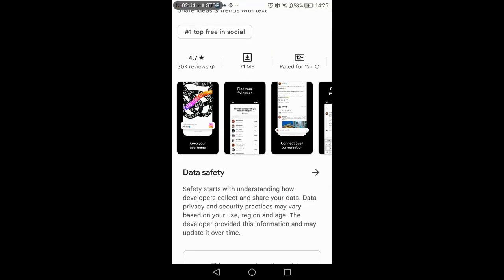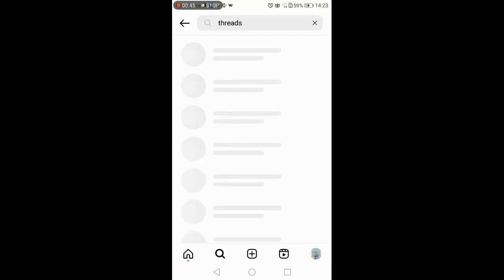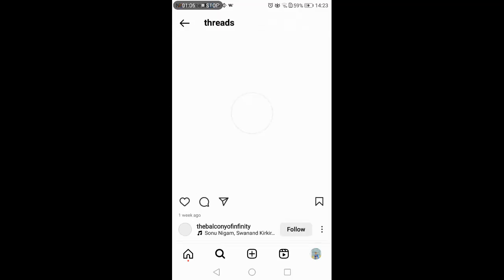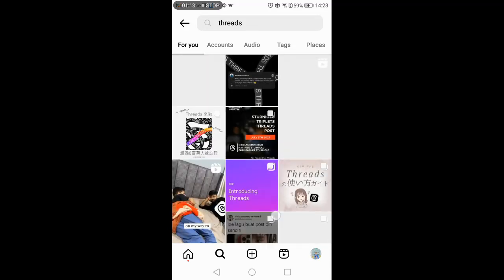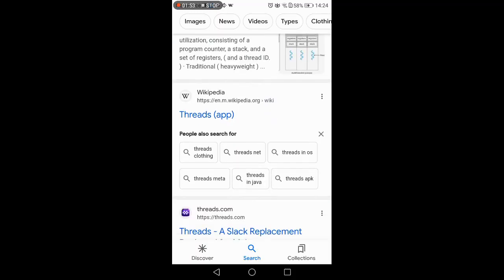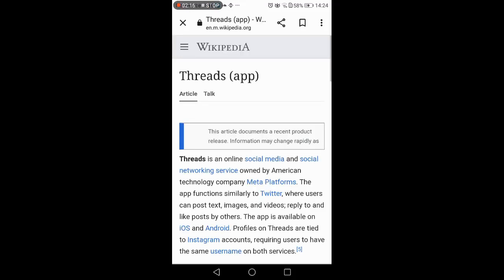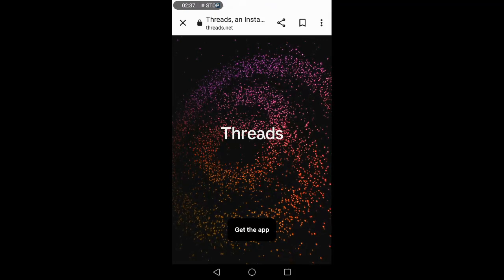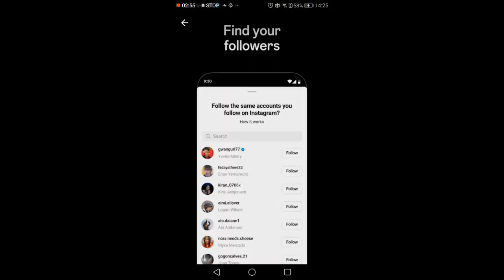how to download threads app how to use threads app what is thread app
Walmart 28%
Shoes 30%
What is the threads app for?
How is threads different from Instagram?
How do I download threads app?
Is threads a new app?